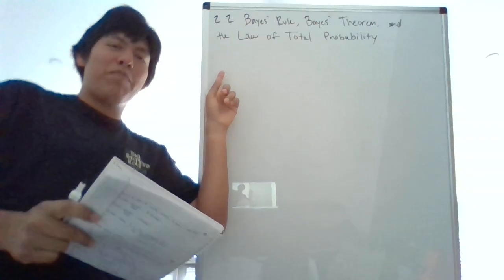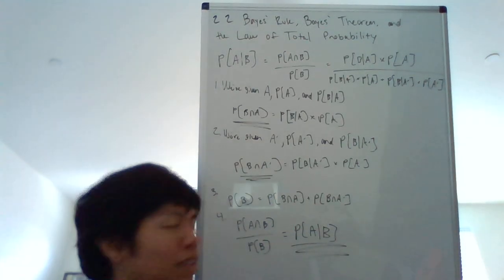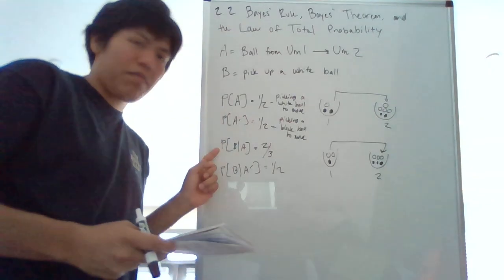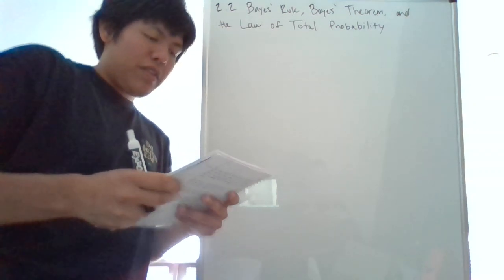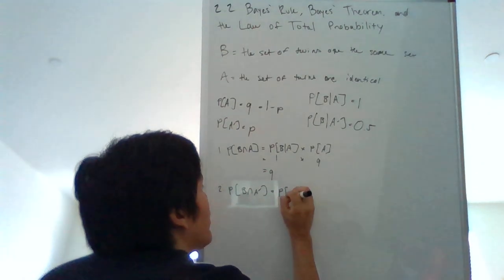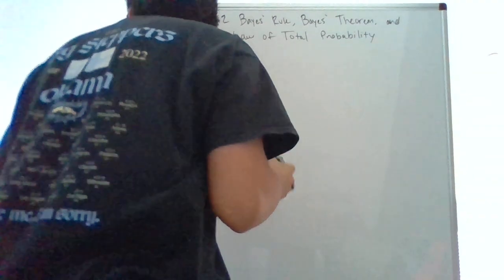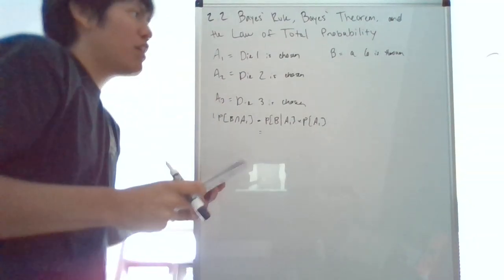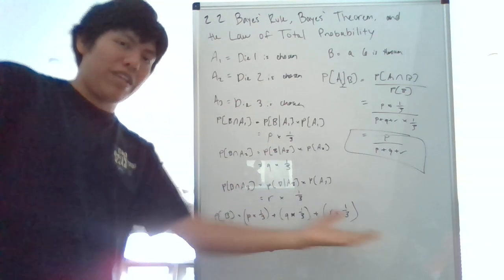2.2 Bayes' Rule, Bayes' Theoreom and the Law of Total Probability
this is taking a look at the extended form of bayes' theorem from the previous video